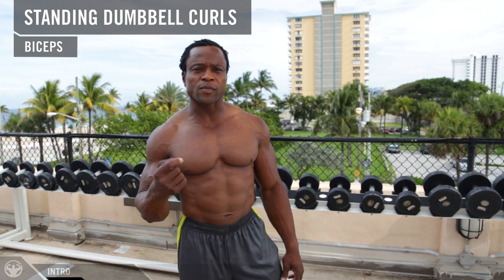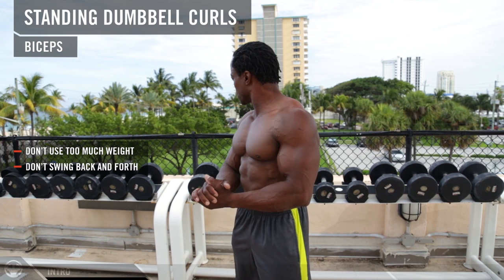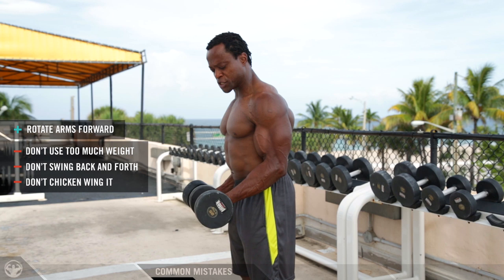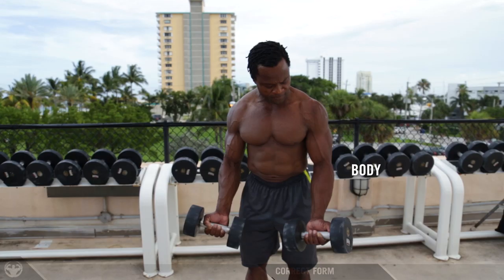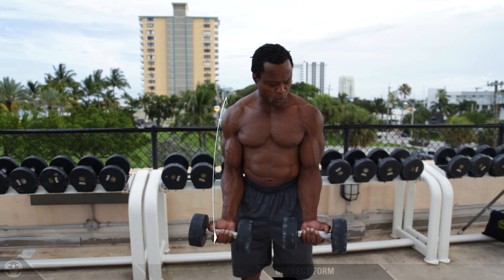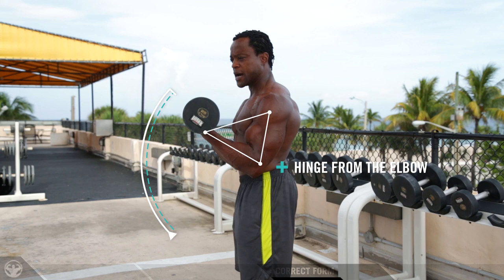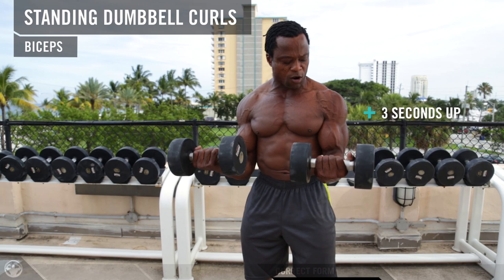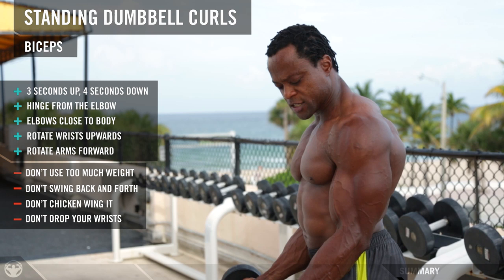Big Arms Now! Build Muscle fast with this Bicep exercise.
Are you looking to build your arms and biceps? In this video a natural body builder champion shows you how to build big biceps and arms safely and effectively?

Who better to learn from?